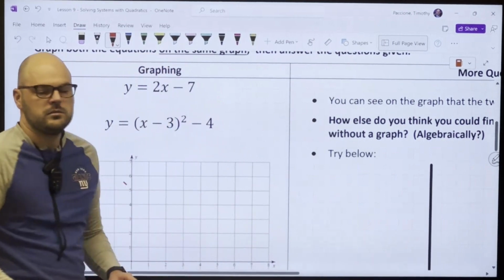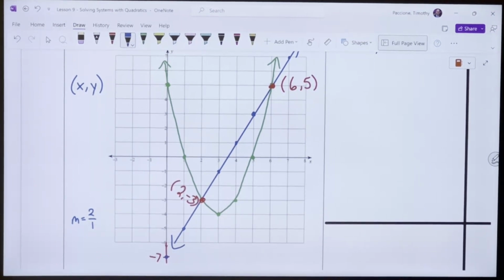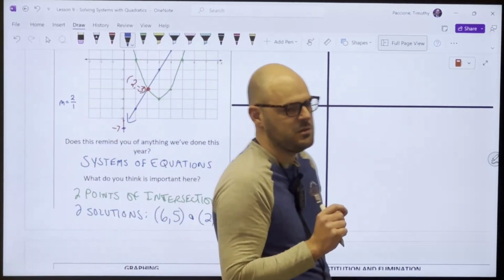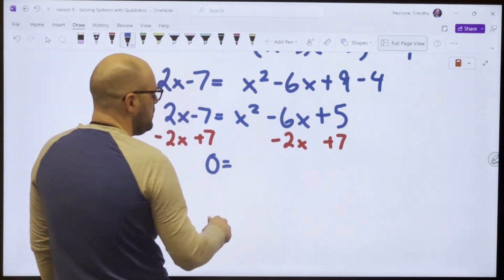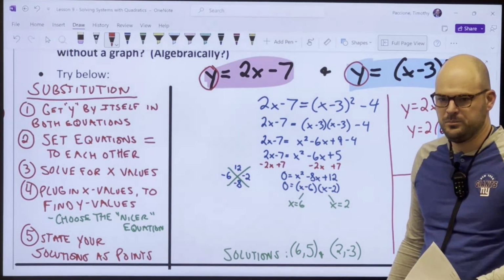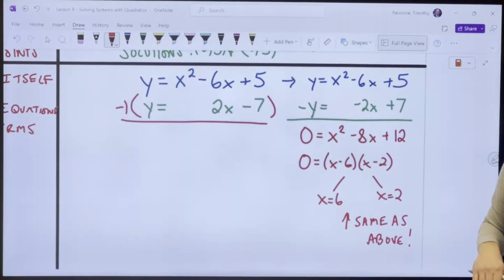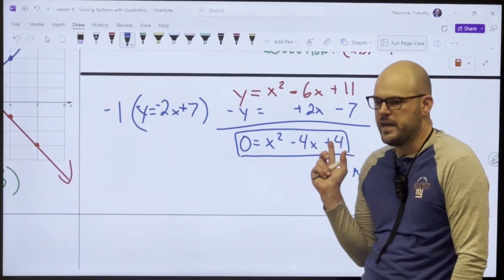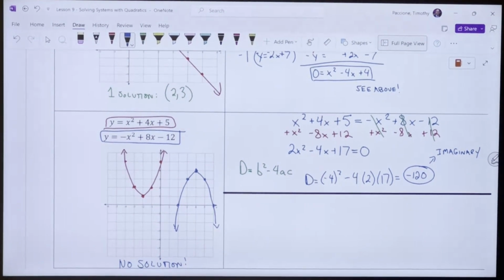Solving Quadratic Equations - Quadratic Systems - (Lesson 9)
In this lesson, we solve Systems of Equations that involve Quadratics both by graphing and by using Elimination and Substitution.